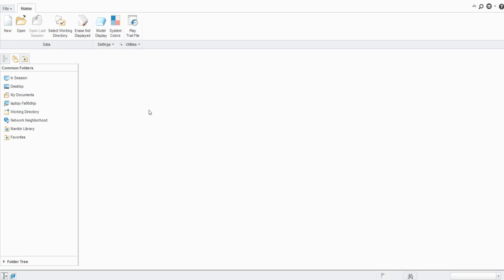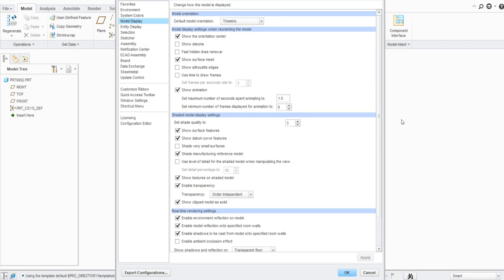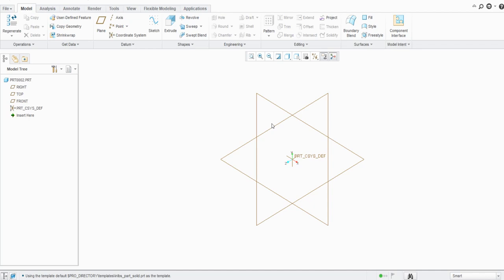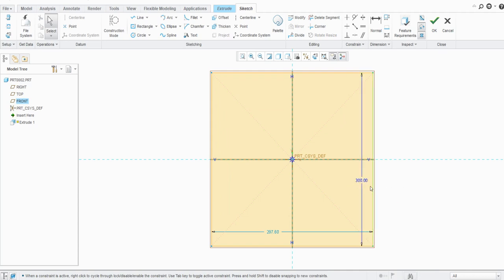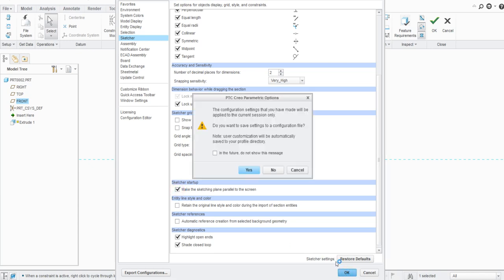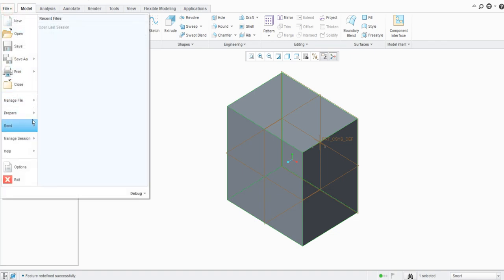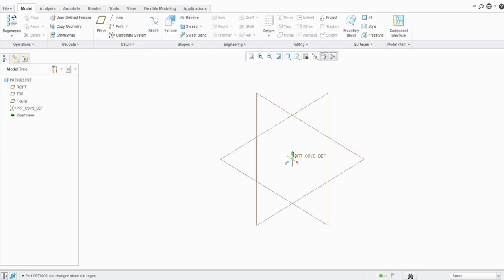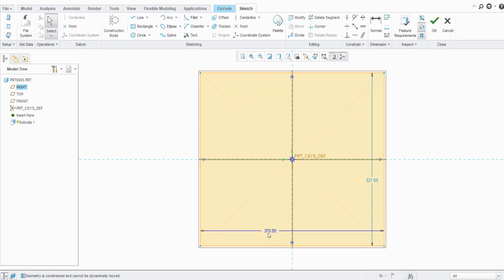Settings required for Creo Parametric- Lock Dimension , Changing Units, Changing default orientation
- How to lock dimension in Creo
- How to change units in Creo
- How to change default orientation from Trimetric to Isometric
- Initial settings required in creo Parametric